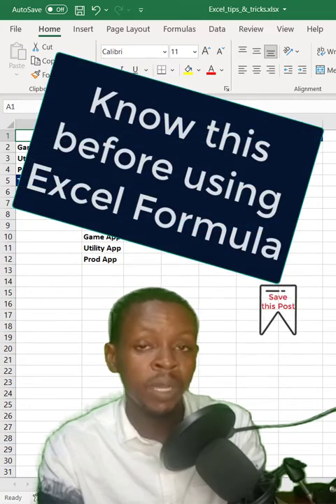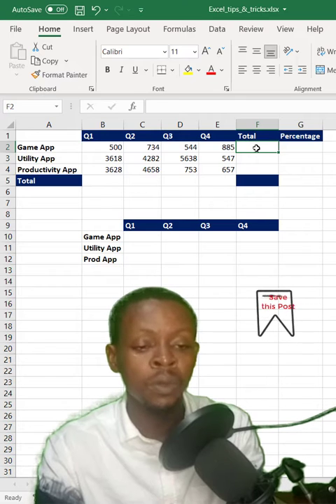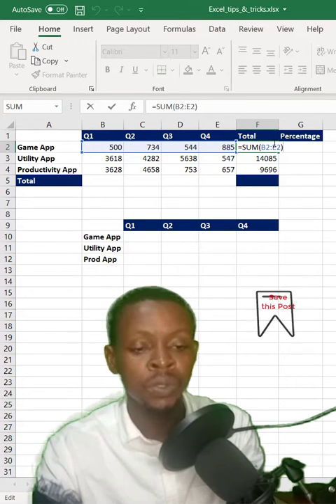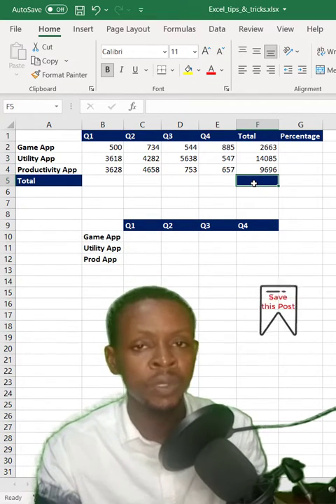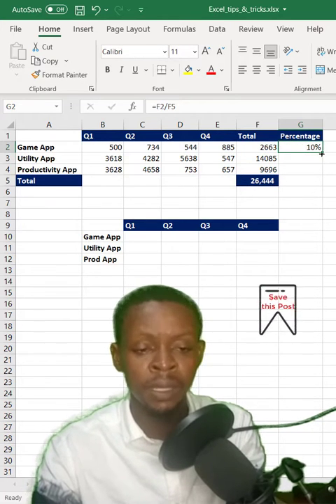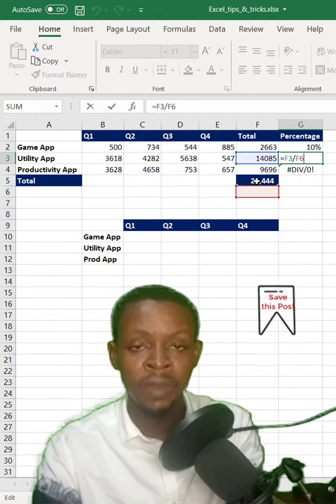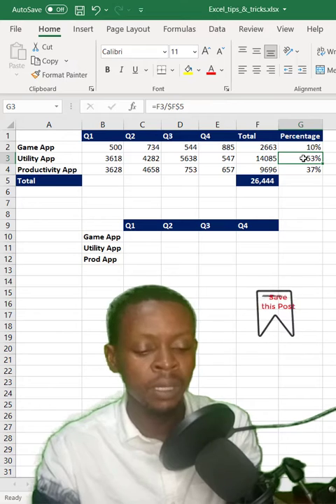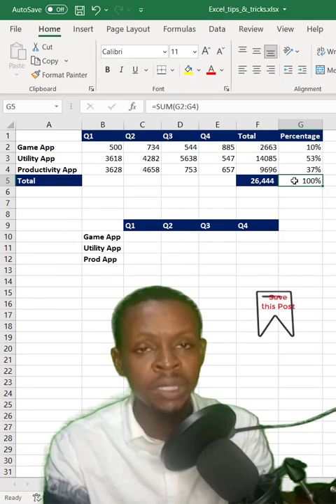You need to know this, before using Excel Formulas ✔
You need to know this before working with Excel Formulas.

Create Serial numbers or Numbered list using two different methods, super fast and easy.

In this Excel tutorial, you’ll learn:
► about cell referencing in Excel.
► 3 types of cell referencing in Excel.
► application of relative, fixed and mixed type of cell referencing.

Work smart with Excel by understanding how cell referencing works and how to apply relative, absolute or fixed, and mixed cell referencing.

Abatan Sheriffdeen.